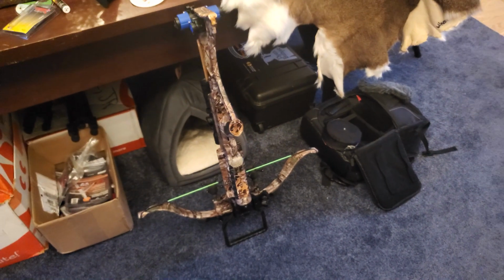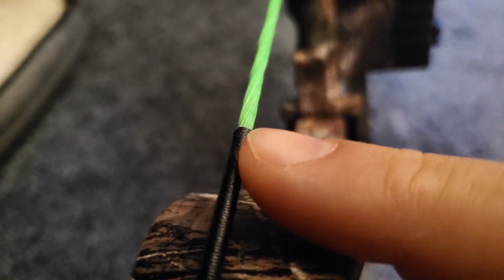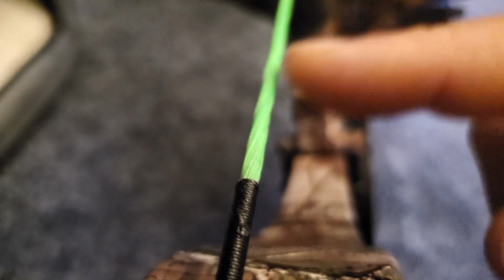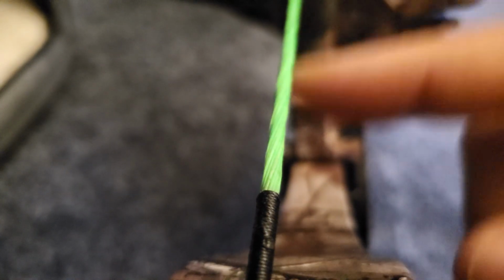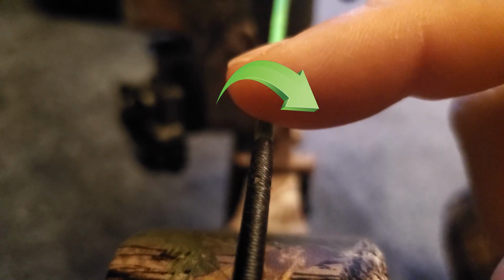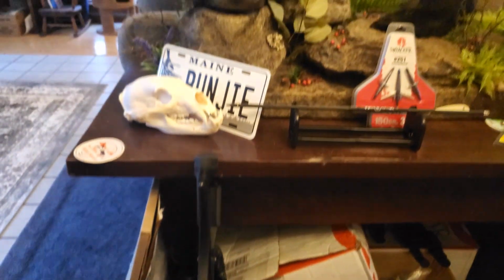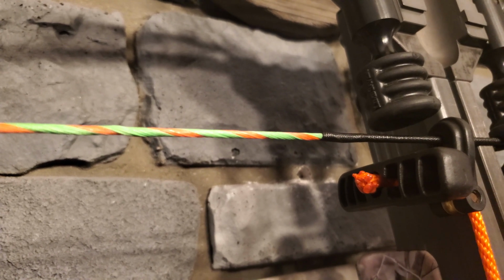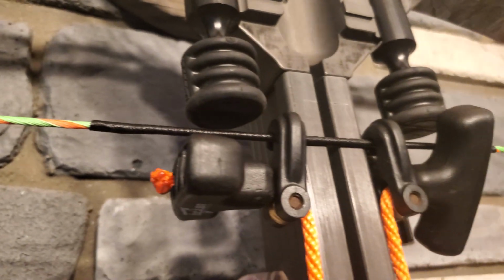An Interesting Twist...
This is a follow up video to yesterday's Crossbow Appreciation Month video about replacing the string on Genevieve's crossbow, Bunjie, Jr. What is the proper way to twist the crossbow string? Clockwise or counter-clockwise (CW or CCW)?

Look for my new book in August, 2022.

and sign up for our FREE email newsletter--you can cancel at any time! But you can see what gear I like and don't like on that site. And if you buy from Amazon.com using one of those links, Death by Bunjie receives a small referral fee and you DO NOT pay more! How cool is that?

Check out the Death by Bunjie podcast, Talking with Bunjie! It's available on deathbybunjie.com or on the podcast app of your choice.

Bunjie (The O.B.) is a 2010 Excalibur Axiom Crossbow. After more than a decade of killing deer, hogs, squirrels, woodchucks, and even a bear, Bunjie is now semi-retired. Enter Bunjie III (or Bunjie '21, Bunjie 3.0, The Slick Black Cadillac of Crossbows) a 2021 Scorpyd Deathstalker 420, the result of trying various models and looking at dozens of them online for characteristics I liked. It is, in fact, a gift from a Friend of Bunjie, which goes to show how important Friends of Bunjie are to this channel and what an impact they can have. Bunjie III is a testament to modern crossbows, producing over .7 slugs of momentum and almost 140 ft-lbs of kinetic energy with stock arrows--at nearly 400 fps!

Bunjie, Jr., is my daughter Genevieve's crossbow, an Excalibur Micro Suppressor 355. This crossbow was also a much appreciated gift from a Friend of Bunjie, and it changed Death by Bunjie forever by inspiring Genevieve to become a part of our story as a second-generation crossbow hunter, and it also convinced me there is a benefit to a newer, faster crossbow (see our 2020 Maryland Doe Hunt).

This channel is the result of combining my interest in filming and hunting...and music, too! My related channel, Yankee Militia, showcases my music. Some of the music is hunting-related, so check that out, too! The soundtrack for this channel is provided by my band, so the two are intertwined. A third album is in the works.

All Hail Bunjie!
--Rich Wilson, Death by Bunjie